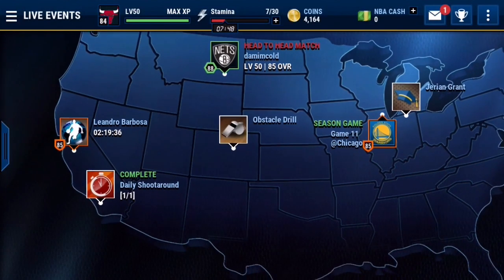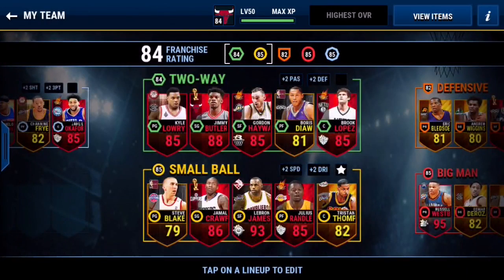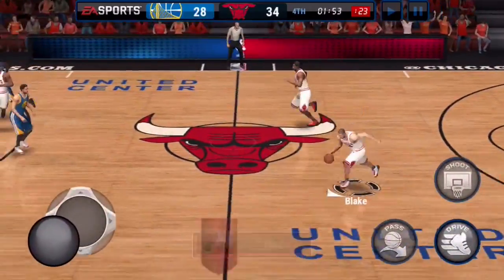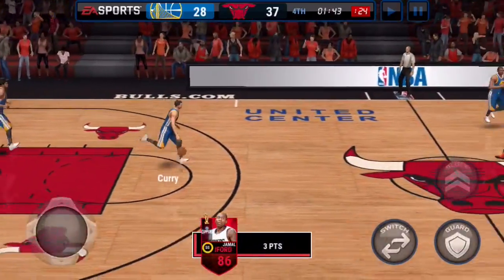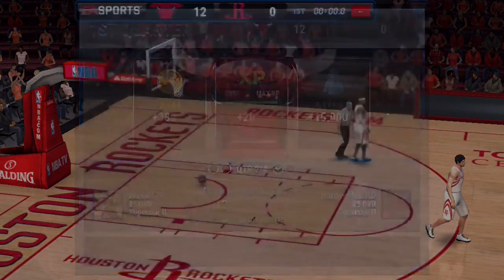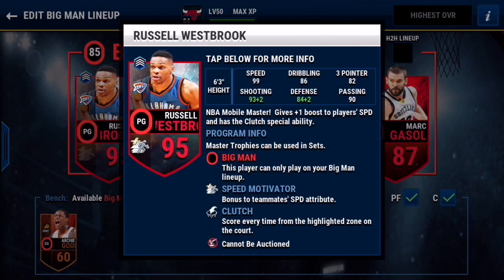Road to Masters Ep. 2 | NBA Live Mobile | Head-to-Head | Masters Westbrook Gameplay!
Welcome to Episode 2 of my series "Road to Masters"! In this series I will show you my progress towards the NBA Live Mobile Master players while also share tips and advice for how best to complete the different aspects of the sets. In this episode I will be sharing one way to best complete the grind of Head-to-Head.

Let's get this video to 5 likes for Episode 3, where I will share my advice on the best ways to complete Sets, Overall Requirements, and Global Master Carmelo Anthony Gameplay!